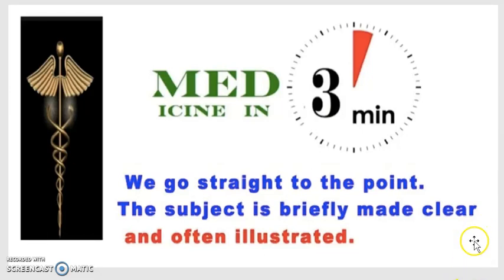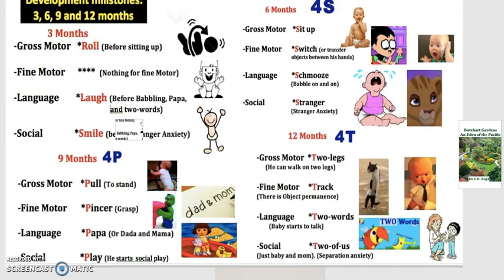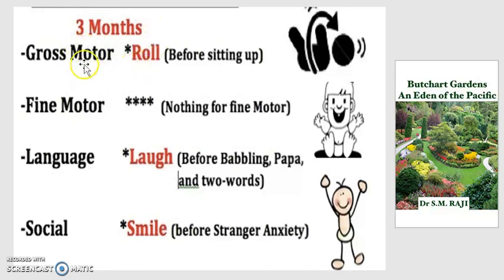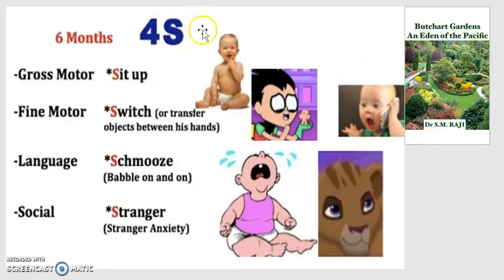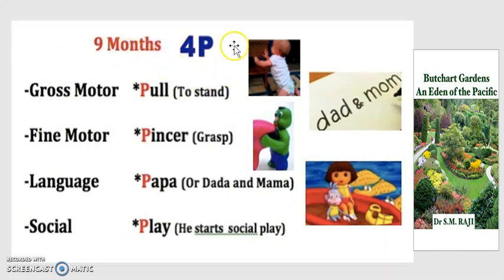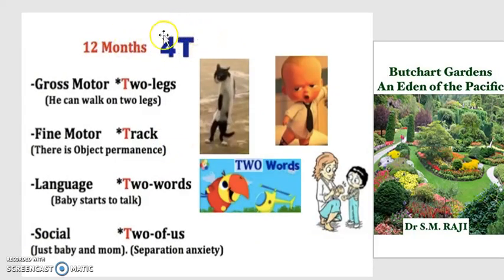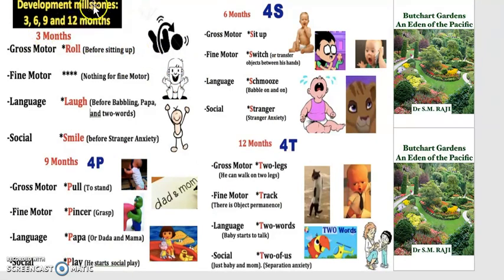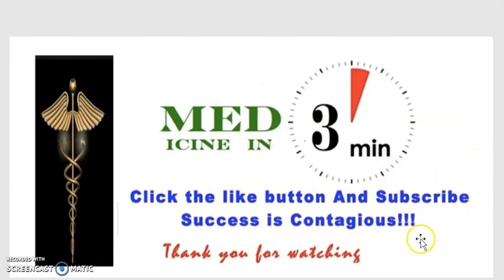2-Minute: Baby Development I Gross Motor I Language I Weight I Separation Anxiety Month Old 1 2 6 9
2-Minute: Baby Milestones/1-Month Weight, 2-Month Language, 6-Month Gross Motor
2-Minute: Baby Development I  Gross Motor I Language I Weight I Separation Anxiety Month Old 1 2 6 9

2 Minutes Baby Development I Gross Motor I Fine I Language I Weight I Month Old 1 2 6 9 NCLEX USMLE
Baby development USMLE NCLEX MCAT in 3 minutes
Milestones Gross Motor Delay Month Old 1 2 6 9 Language Weight Food Standing USMLE NCLEX MCAT 3 mn
 3 Minutes Baby Development I Gross Motor I Fine I Language I Weight I Month Old 1 2 6 9 NCLEX USMLE

Identifying delay monthly

Milestones Gross Motor Month Old 1 2 6 9 Language Weight Food Sitting Standing USMLE NCLEX MCAT 3 mn

Developmental Pediatric Milestones 3 minutes

What are Baby Monthly Milestones? How Should a Baby Grow? 3 minutes

1 Toddler Development Milestones Gross Motor Weight Food Chart Sitting Standing Month Old 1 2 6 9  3mn
2 Feeding Baby Growth Milestones Gross Motor Development Sitting up Month Old 1 2 6 9   in 3 minutes

1 Toddler Development Milestones Gross Motor Weight Food Chart Sitting Standing Month Old 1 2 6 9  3mn

Feeding Baby  Milestones  Stages 1 2  9 By Months
Breastfeeding Position Latch Top Tips Feeding Babies B. Feeding Newborn  SickKids USMLE NCLEX MCAT 3 minuts

Best Baby FORMULA Top 10 Infant Newborn Breast Milk Breastfeeding Bottles Review USMLE NCLEX 3minuts

Feeding Baby Growth Milestones Gross Motor Sitting up Weight Food Chart Development  3 minutes

1 Toddler Development Milestones Gross Motor Weight Food Chart Sitting Standing Month Old 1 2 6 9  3mn

Feeding Baby Weight Food Chart Growth Milestones Gross Motor Sitting up Development  3 minutes
Milestones Gross Motor Language Weight Food Sitting Standing Month Old 1 2 6 9 medicine in 3 minutes

Baby Growth Milestones Stages Gross Motor Development Month Old 1 2  9 By Months USMLE NCLEX 3minuts

Baby Growth Milestones Sitting up Stages Gross Motor Development Month Old 1 2  9 By Months 3minuts

B. Feeding I Feeding Babies I B. Feeding USMLE I B. Feeding Nursing NCLEX I B. feeding 3 minutes

Feeding Baby Growth Milestones Gross Motor Development Month Old 1 2  9 Weight Food Chart 3 minutes

Baby Growth Milestones Sitting up Stages Gross Motor Development Month old Baby Weight Food Chart
Baby Growth Milestones Sitting up Stages Gross Motor Development Month old Stages 1 2  9 By Months

Stages Baby Infant Development Growth Spurt Milestone Chart Percentiles Guideline Atypical Nursing

Baby Child Development Growth Milestones Toddler Sitting up Stages 1 2  9 By Months USMLE 3minuts
Baby Development Growth Milestones Toddler Sitting up Stages 1 2  9 By Months  बच्चे का विकास
Baby Development Growth Milestones Sitting up Stages 1 2  9 By Months  बच्चे का विकास
Baby Development Growth Milestones Sitting up Stages  बच्चे का विकास
Baby Development Growth Milestones Sitting up Stages Croissance du Bébé
Month old baby weight Food

Developmental milestones for 2 months, Developmental milestones for 3 months,
Developmental milestones for 4 months,
Developmental milestones for 6 months,
Developmental milestones for 9 months,
Developmental milestones for 12 months.

As usual, your suggestions are welcome. Do not forget to register if you are not yet and click on the like button. Thank you.

Baby Month by Month Development & Growth after Birth I 1 to 12 Months I Infant Development 3 minutes

Baby Development Growth Millstones  Motor After Birth 1 2  9 by months USMLE NCLEX MCAT 3minuts
Baby child toddler development growth stages
Baby developmental milestones

Baby Child Development Growth Milestones  Toddler Typical Atypical stages 1 2  9 By Months USMLE NCLEX MCAT 3minut\
Baby Child Development Milestones Growth Toddler Stage 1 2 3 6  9 Month Old  Food USMLE NCLEX 3minut

Baby Child Development Growth Milestones Toddler Typical Pedratic Stages 1 2  9 By Months USMLE 3mnt

What are contraindications to breastfeeding? Medicine in 3 minutes